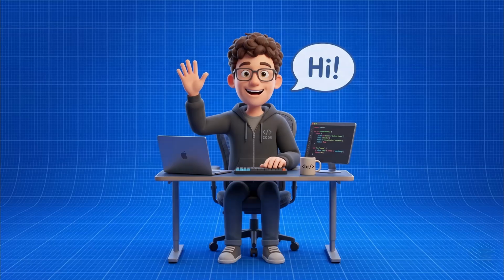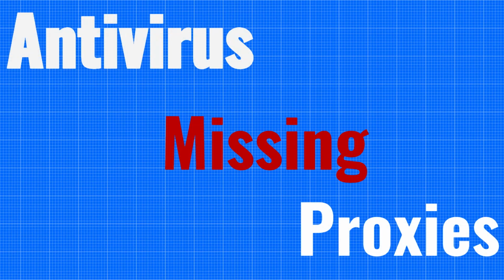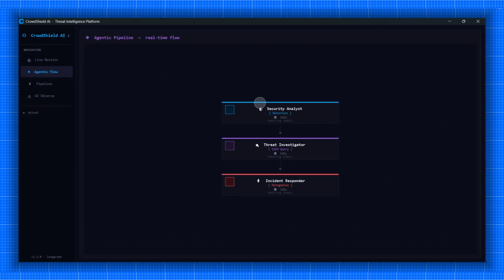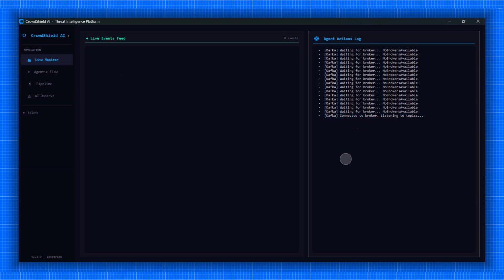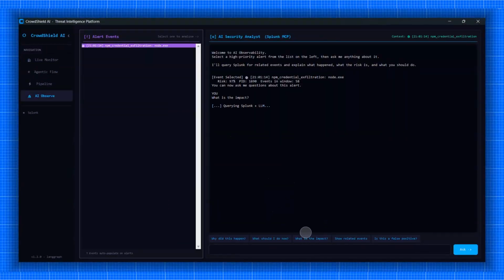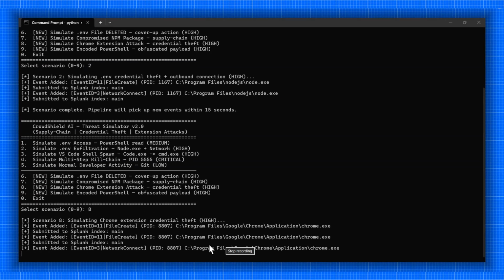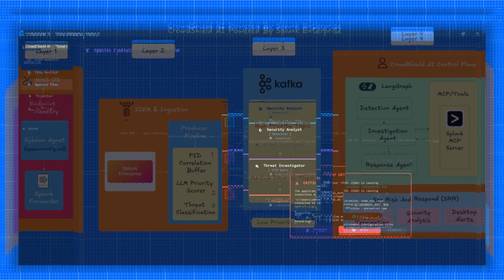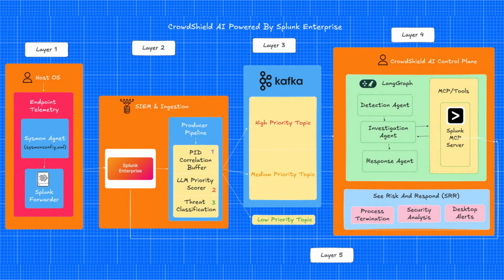CrowdShield AI: Agentic Threat Intelligence & Security Ops Pipeline - Splunk Agentic Ops Hackathon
CrowdShield AI is a modern, real-time Endpoint Detection and Response (EDR) threat-detection pipeline. In this walkthrough, we explain the end-to-end architecture and show how we detect advanced supply-chain compromises, obfuscated scripts, and credential exfiltrations.

How it works:
1. Threat Simulation: Active agents/plugins trigger mock behaviors (like npm package exfiltration or shell spawns) and write event logs locally.
2. Log Ingestion: The Splunk Universal Forwarder tails these logs and streams them to Splunk Enterprise via port 9997.
3. Event Correlation (Synapse): Our Python pipeline polls Splunk, buffers events inside a 5-minute sliding PID window to reconstruct multi-step kill chains, and runs rule-based checks.
4. LLM Analysis: Any suspicious, non-trivial telemetry is sent to an LLM (LangChain/Groq) for contextual risk scoring.
5. Response Action: Alerts are dynamically routed to priority Kafka queues (low, medium, high) for automated block/mitigation tasks.